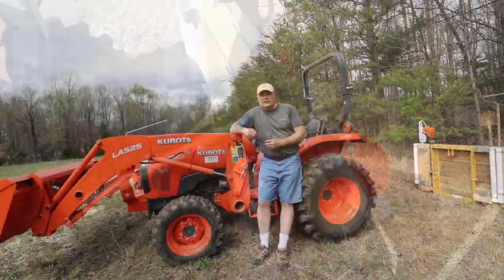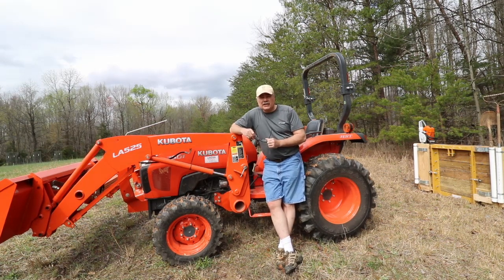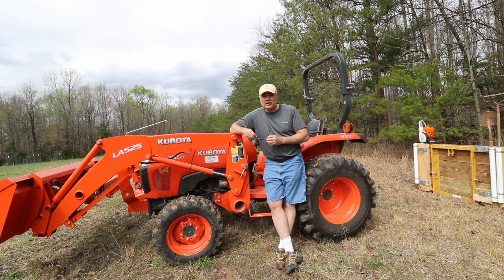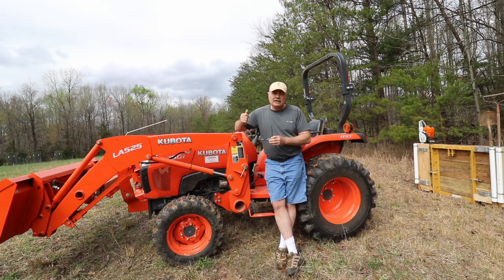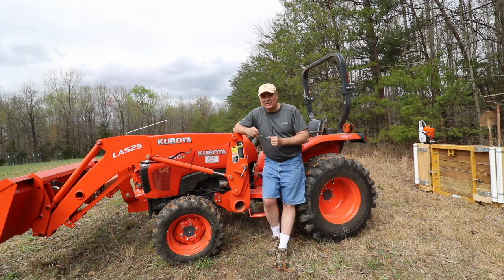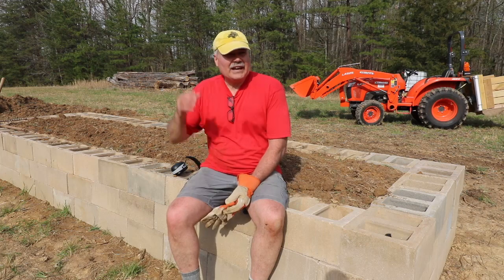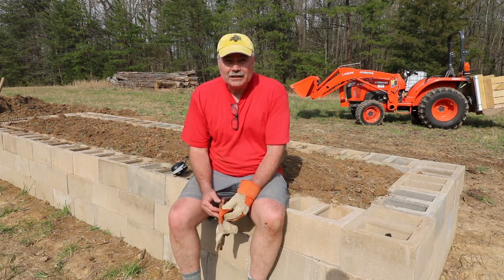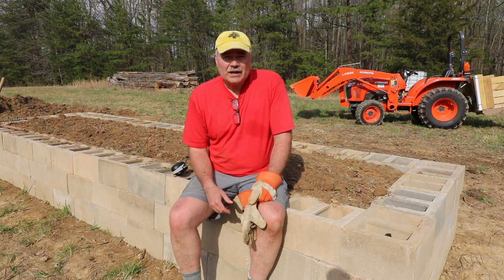#101 Build a Raised Bed Garden Episode #5 Filling the Bed Using the Hugelkultur Method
I'm now all set with topsoil in the raised bed.  I decided to use the hügelkultur method by putting rotting logs in the lower half of the bed.  I wasn't able to get the cow manure compost due to the lock down, but that will be the finishing touch.